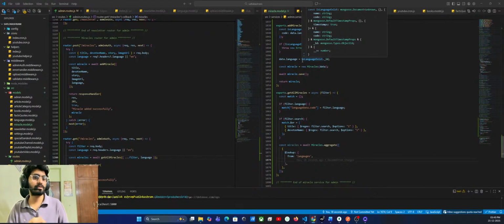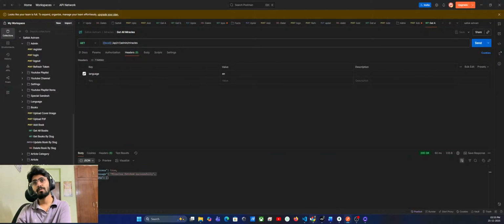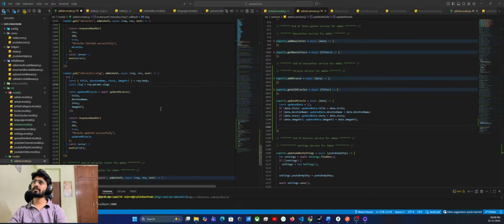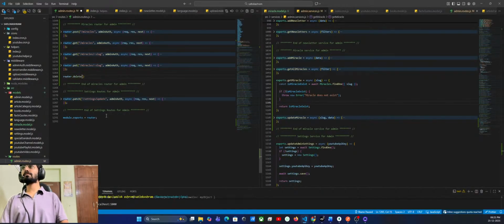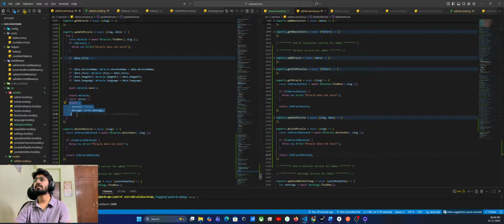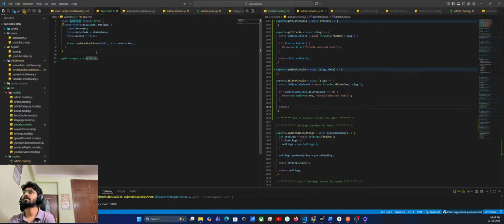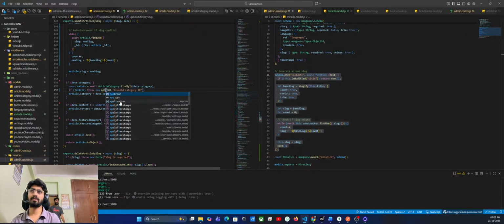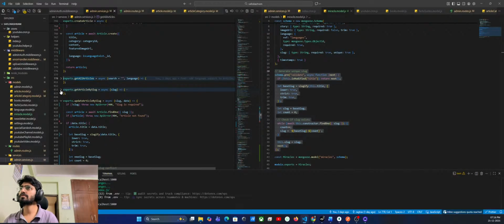Building a Production Ready Node.js Backend LIVE — Watch the Process!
🚀 LIVE Node.js Backend Coding Session!
Watch me build a complete backend from scratch — real time, no cuts, no edits.
We’ll create APIs, fix bugs, structure the project, and talk clean architecture, best practices, and production-ready workflow.

🔥 What’s happening in this live?

Building backend logic step-by-step

Creating REST APIs with Node.js

Live debugging & error fixing

Project structuring (controllers, services, models)

Real-world coding tips

Q&A with the chat

And of course… dealing with unexpected bugs 😭🔥

👨‍💻 Perfect for: beginners, backend devs, coders learning Node.js, or anyone who wants to see real backend development LIVE.

⚡ Join the stream, ask questions, and code along!